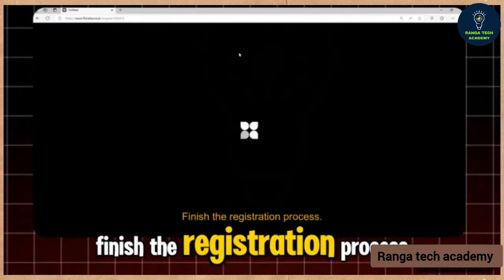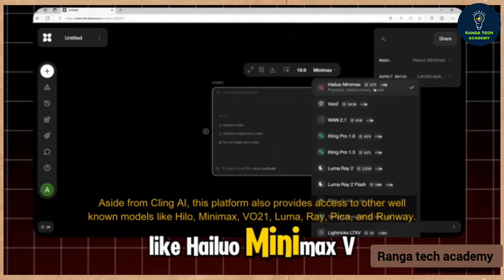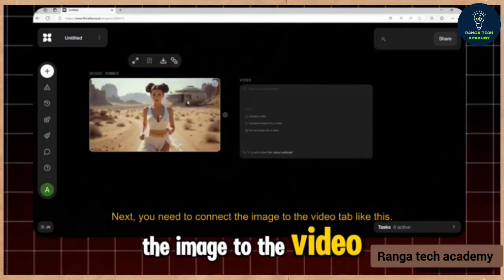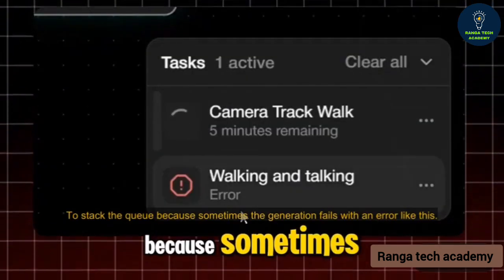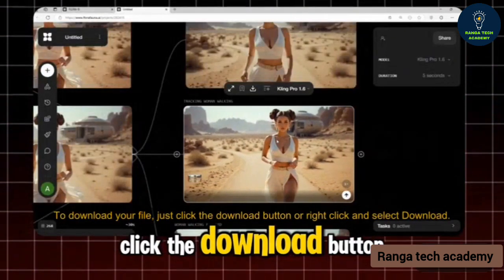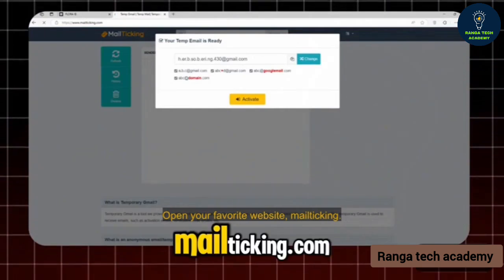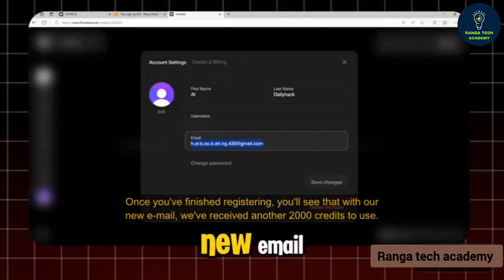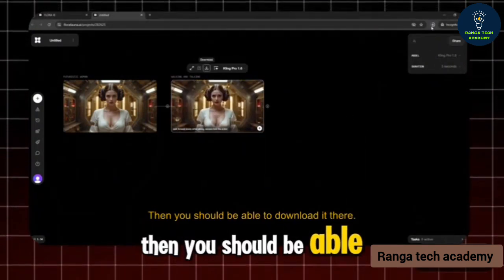How To Get Unlimited and Fast Generation Kling AI for FREE ♨️ Bonus 7 other AI Models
How To Get Unlimited and Fast Generation Kling AI for FREE

YouTube Channel Description: Ranga Tech Academy

Welcome to Ranga Tech Academy – your ultimate destination for mastering AI video creation, viral shorts, and online monetization! 🚀

We specialize in AI-powered content creation, helping you leverage cutting-edge tools to generate videos, create viral short-form content, and build a profitable online presence. Whether you're a beginner or an experienced creator, our tutorials and strategies will guide you to success.

What You’ll Learn:

✅ AI Video Generation & Automation
✅ How to Create Viral Shorts with AI 🎥
✅ YouTube & Social Media Growth Strategies 📈
✅ Monetization Techniques & Passive Income 💰
✅ The Best AI Tools for Content Creation

🔥 Join Ranga Tech Academy and take your content creation to the next level! 🚀